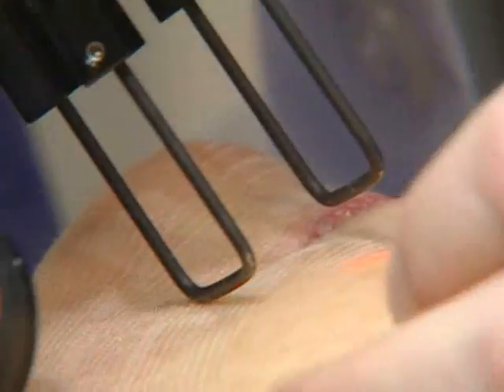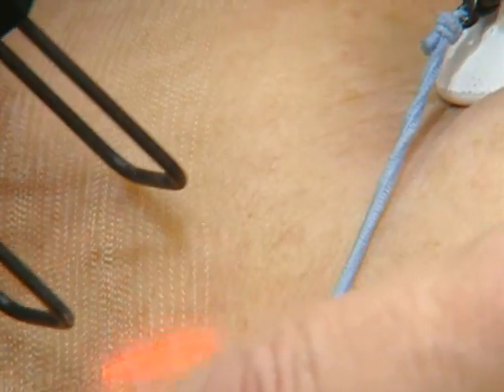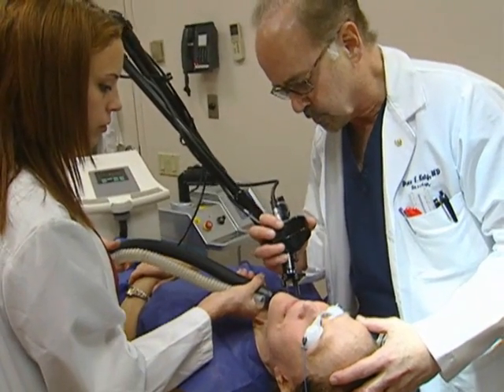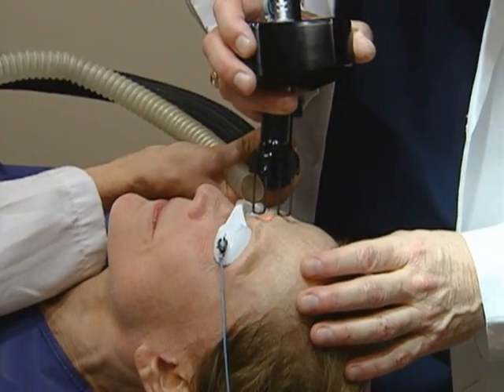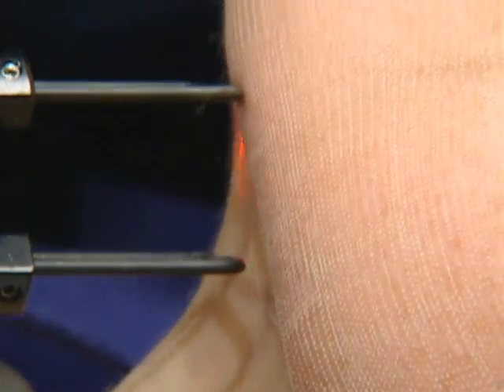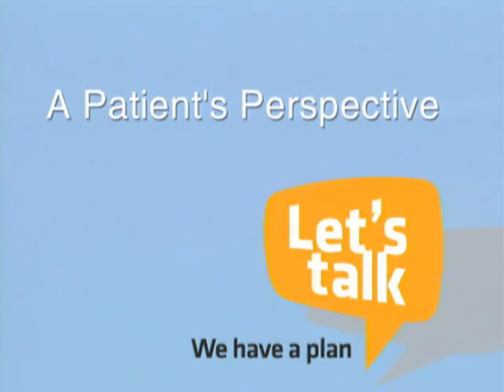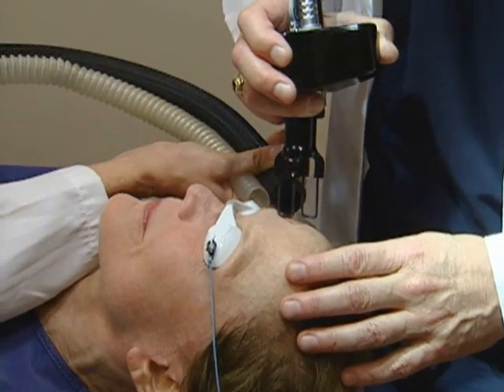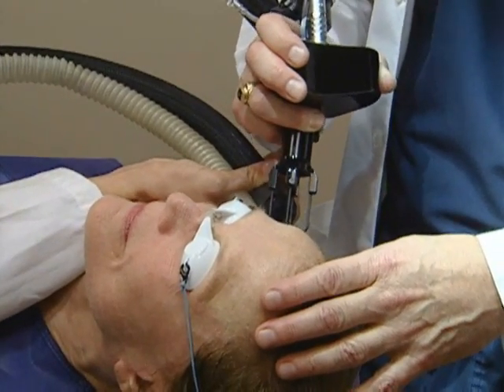Affirm CO2 Micro-Ablative Ft lauderdale FL @ Shino Bay Dermatology & Laser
The New CO2 Micro-Ablative, Superior Treatment, C02  Fractional Micro-Ablative Laser Skin Renewal, Resurfacing and Tightening, ideal laser for deepest wrinkles, scars and sun-damage.Two Treatments in One.
The skin is treated one micro portion at a time (also called "Fractional") repeated thousands of times. Each micro column receives just enough laser energy to vaporize ("ablative lasing") the aged skin while also stimulating new collagen growth of surrounding tissue. Its more than skin resurfacing, its very safe and also the most aggressive form of  deep laser skin rejuvenation for the fastest results in the fewest treatments (may as few as 1 treatment is all you need!) .

Outstanding results. Immediately after the treatment, your body naturally starts working by replacing aged tissue cells with new ones. Shortly after the procedure, you will notice your skin to be visibly smoother, healthier and younger looking. Results will continue to improve over time. Patients can resume their normal active lifestyle in as little as one day.